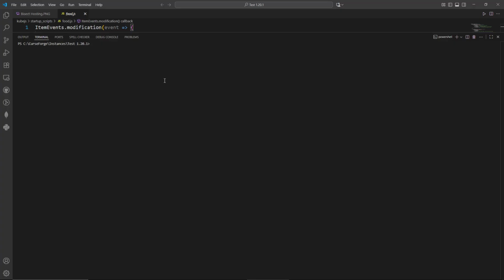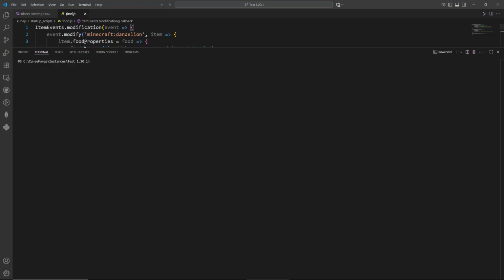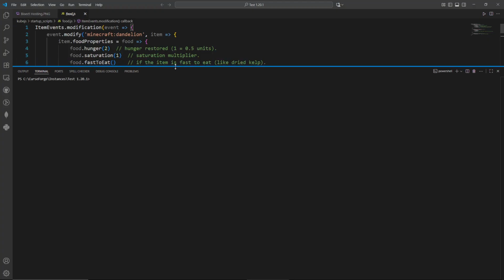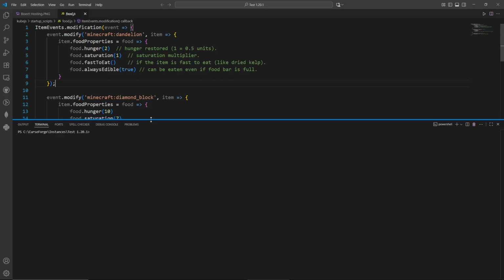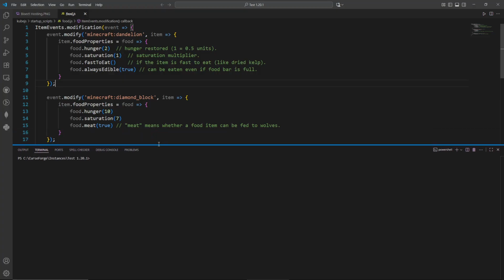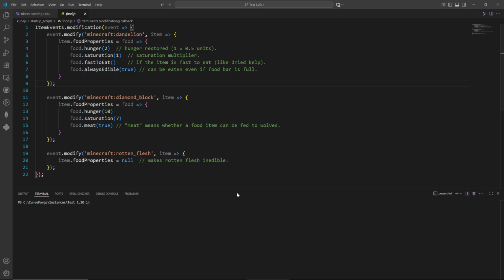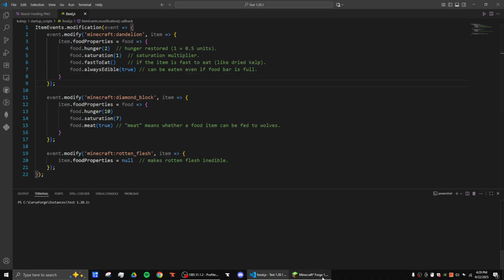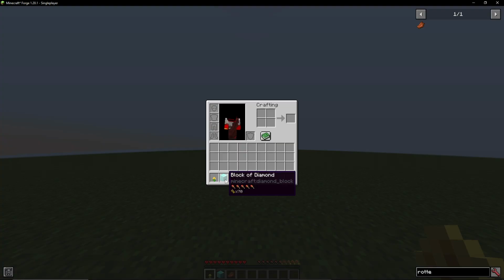Custom Food Properties | 1.20.1 KubeJS Forge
In this video, we explore how to customize food properties using KubeJS for Minecraft 1.20.1 on Forge. By modifying items, we can add hunger and saturation values, make items edible even when full, mark them as meat, or remove their food properties entirely. This tutorial shows how to give any item custom food behavior to create unique survival mechanics.